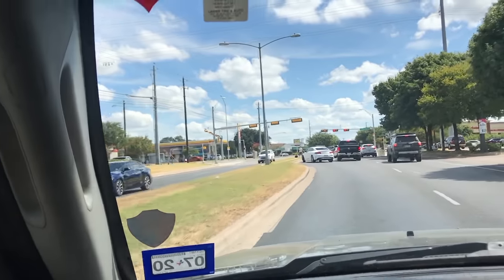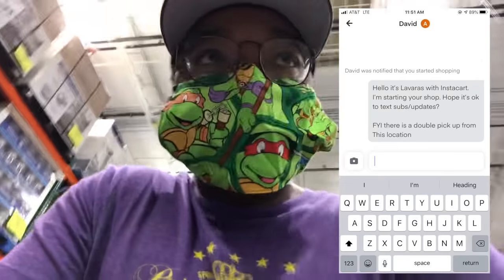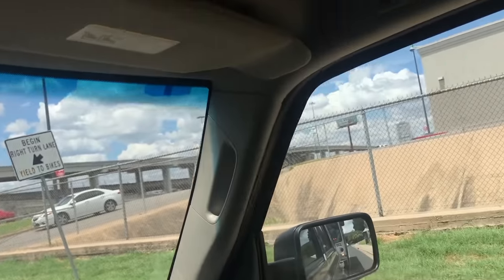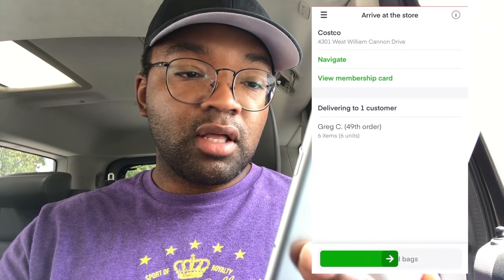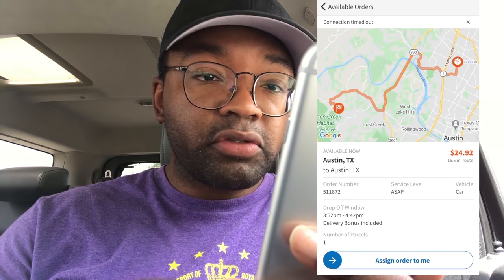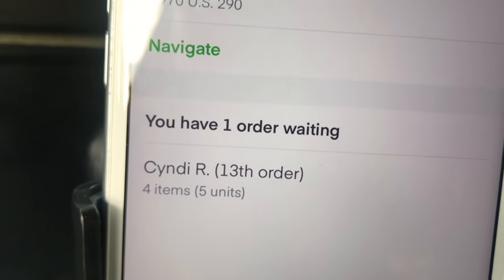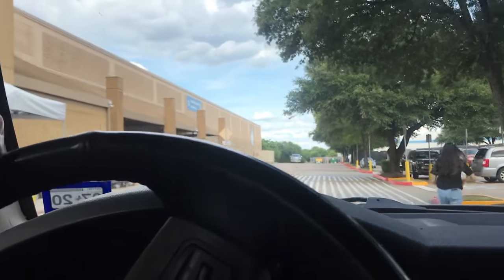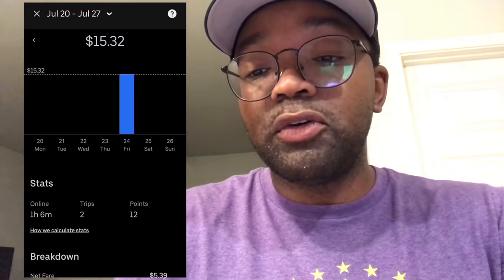💰MAKE $200 WITH 🥕 INSTACART? | STILL 👀 WORTH IT? | FULL DAY 🛒SHOPPING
WHAT KINDA MONEY CAN YOU MAKE ON INSTACART NOW THAT BUSINESS ARE REOPENING? SHOULD YOU STILL MULIT-APP? WATCH AND FIND OUT!

Amazon Recommendations
Ebay Store

Point PickUp | Enter (Lavaras Tucker) in refer box
Dispatch | (Email Dispatch Referred by Lavaras | GIGLIFE)
DeliverThat (referred by Lavaras Tucker)